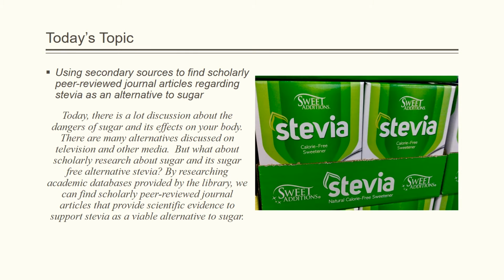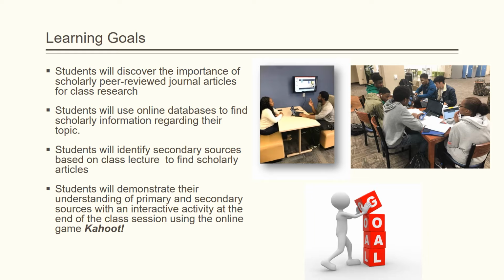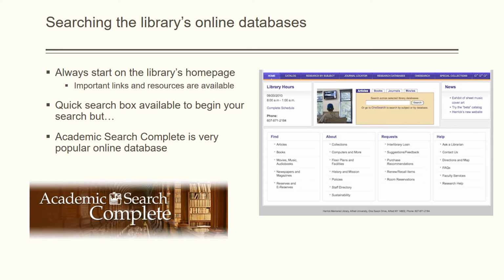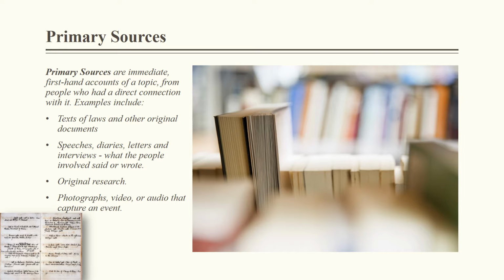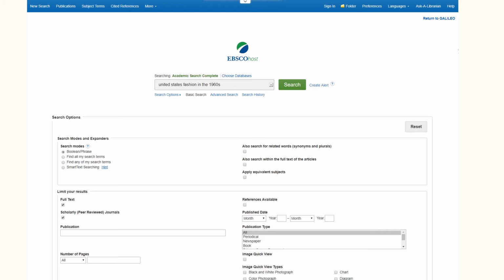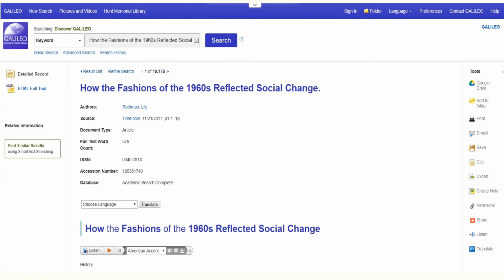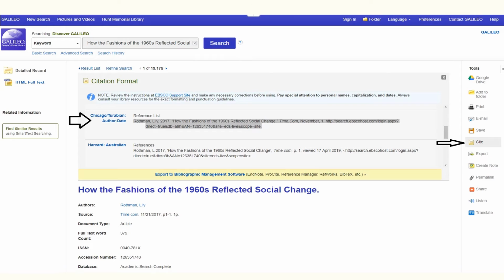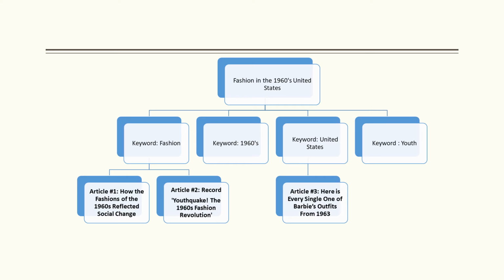Information literacy video JamesScott